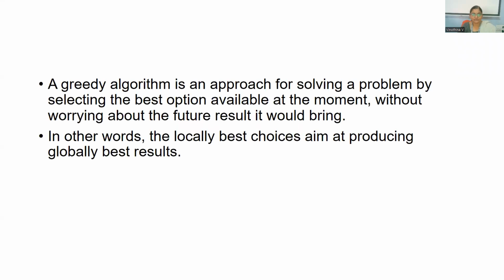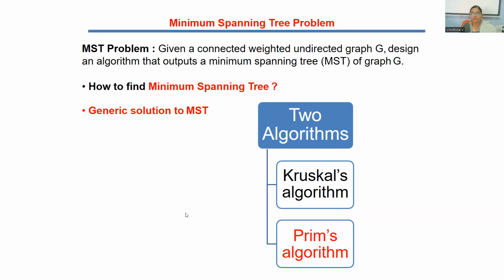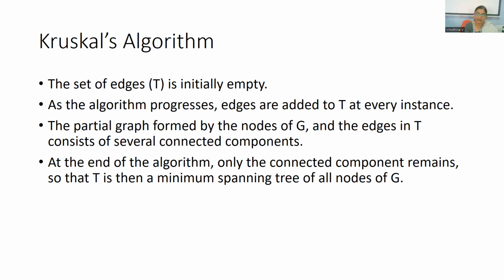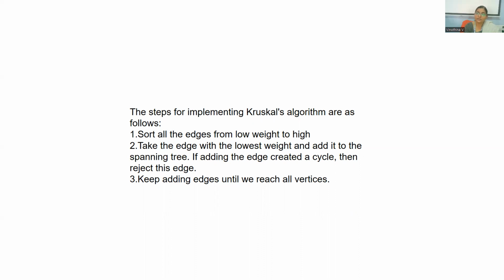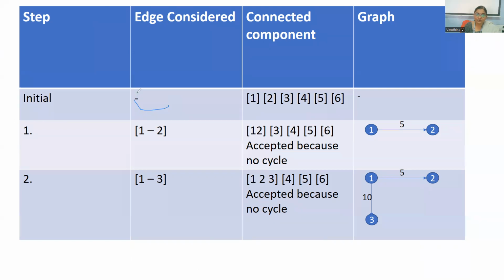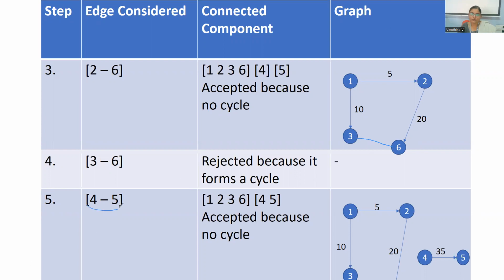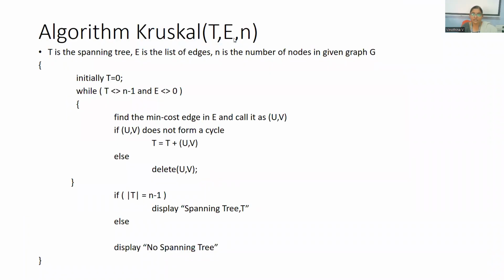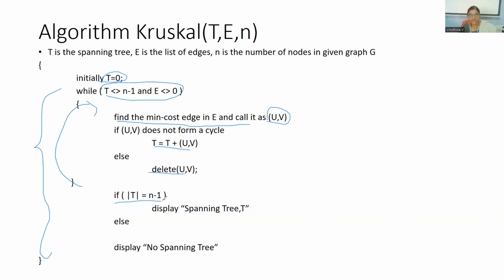This video is about Minimum cost spanning tree